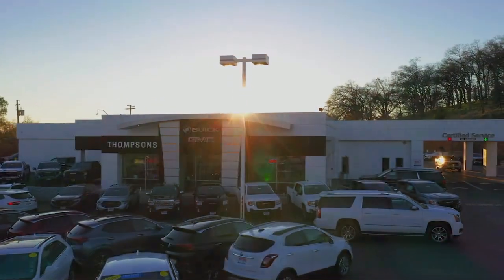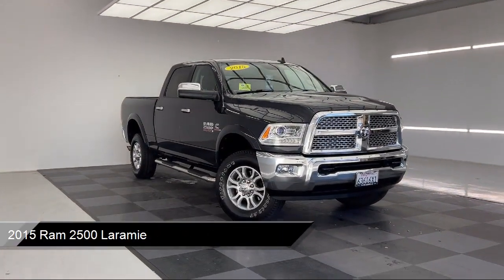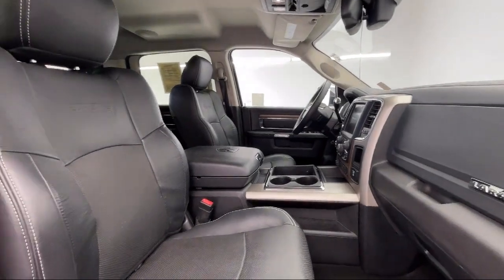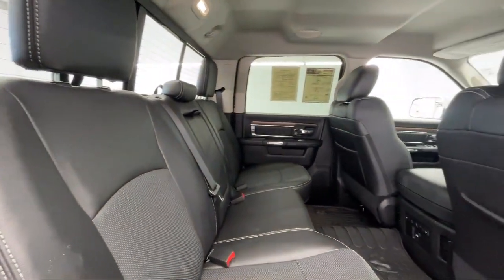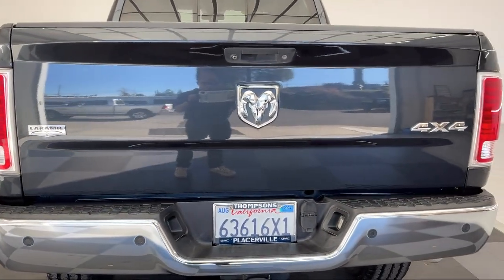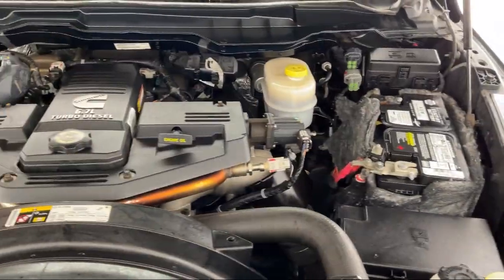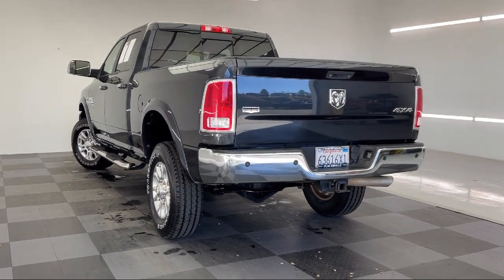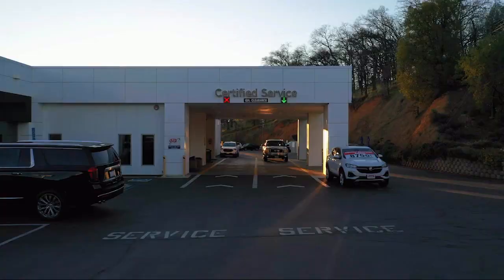2015 Ram 2500 Laramie Placerville Cameron park Shingle springs El dorado hills Jackson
2015 Ram 2500 Laramie Stock Number: GF23112A Vin:3C6UR5FL7FG682294.